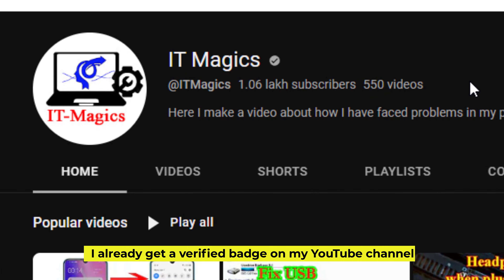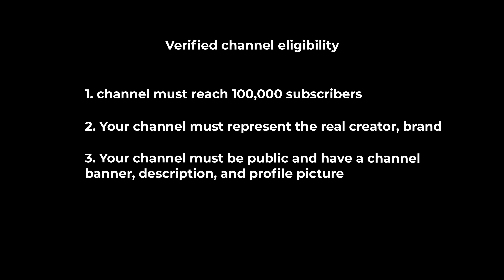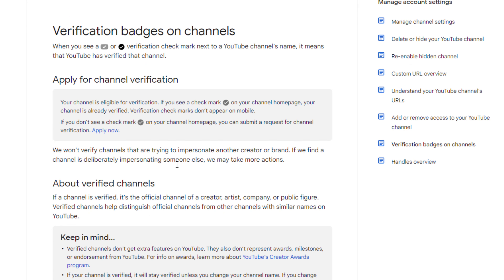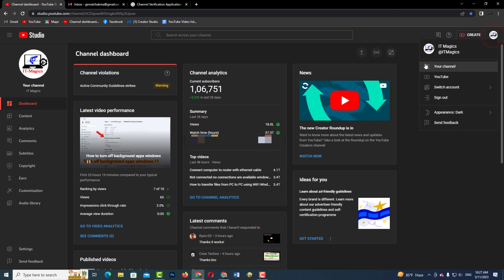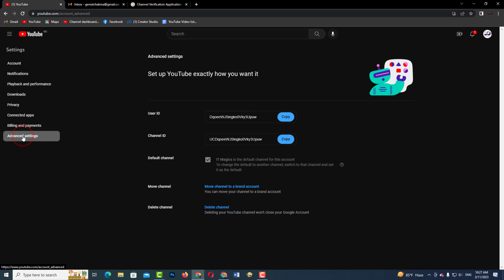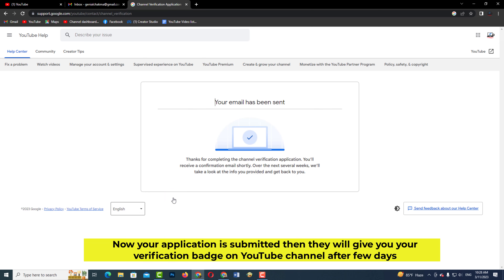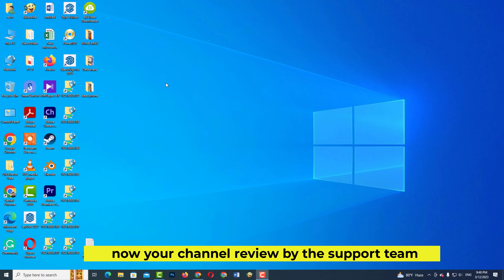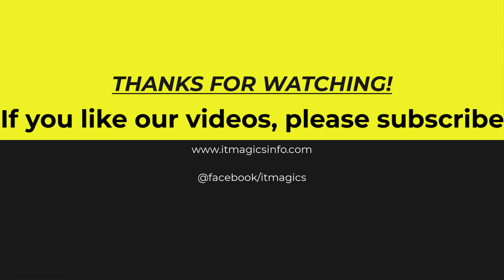How to get verified badge on youtube channel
let's see how to get a verification badge on YouTube